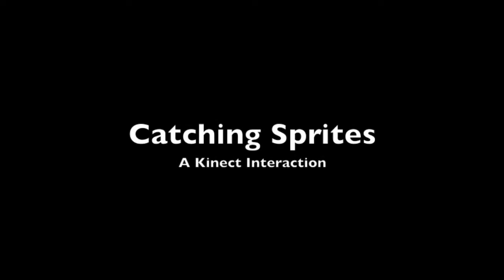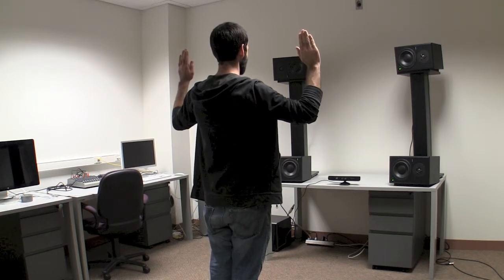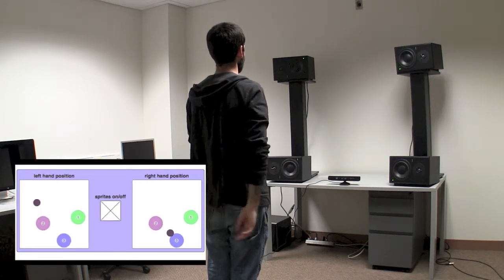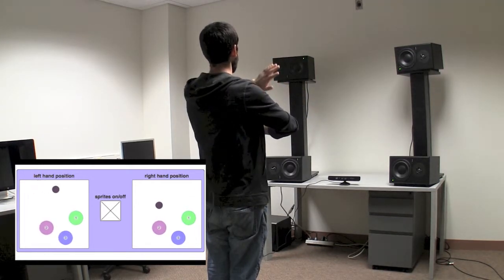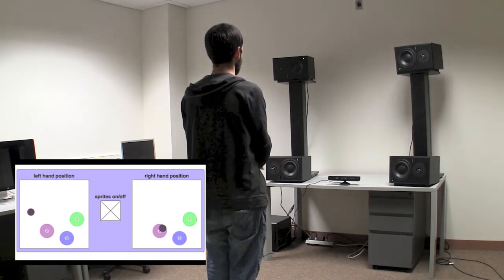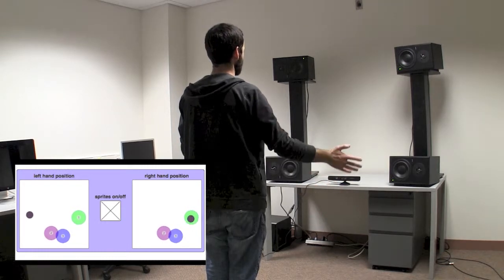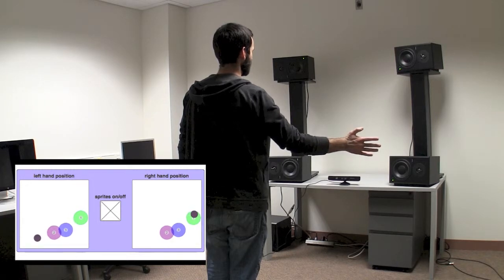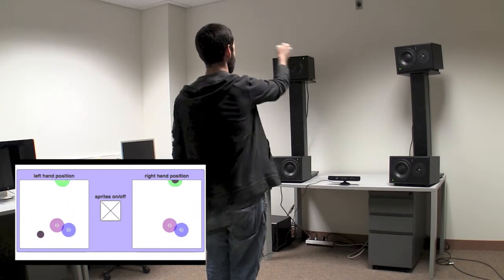Catching Sprites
kinect